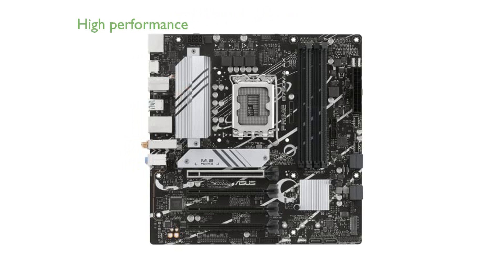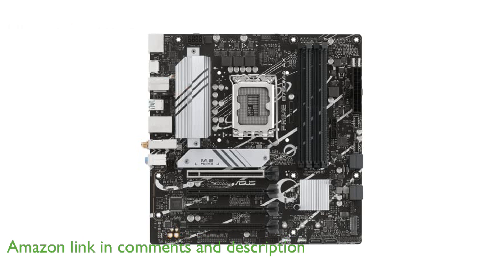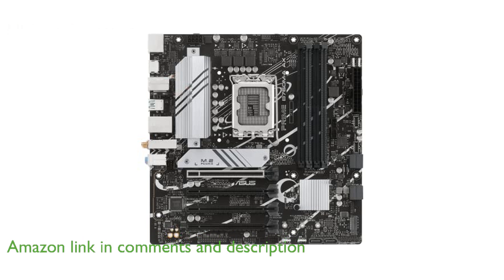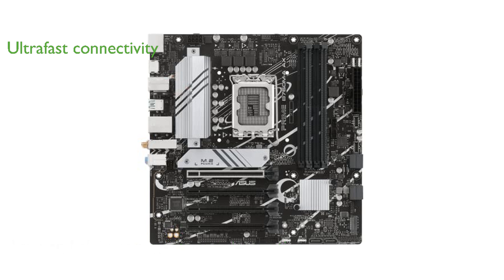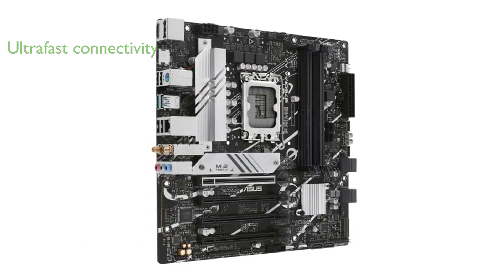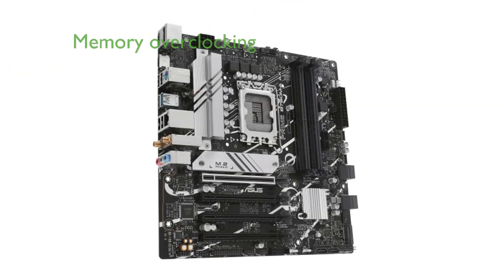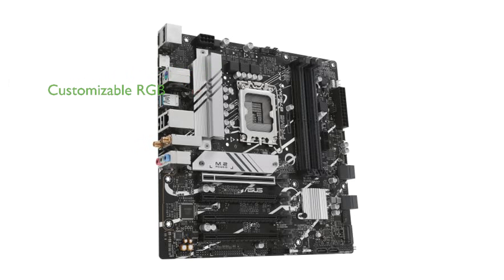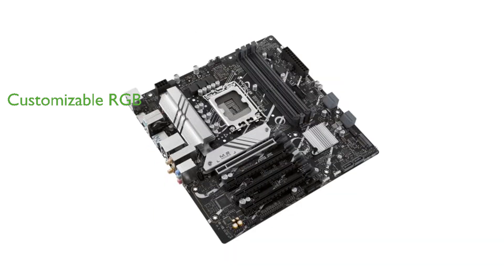REVIEW (2025): ASUS Prime B760M-A AX. ESSENTIAL details.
Get a quick look at the core features of the ASUS Prime B760M-A AX.

The ASUS Prime B760M-A AX is designed to fully harness the power of 13th Gen Intel Core processors, making it a solid choice for high-performance computing.

This motherboard features ultrafast connectivity options, including PCIe 4.0, DDR5 support, dual M.2 slots, Realtek 2.5 gigabit Ethernet, Wi-Fi 6, and multiple USB 3.2 ports.

Comprehensive cooling solutions, such as VRM heatsinks, M.2 heatsinks, PCH heatsinks, hybrid fan headers, and Fan Xpert 2+, ensure optimal thermal management.

The ASUS OptiMem II technology enhances memory overclocking capabilities by preserving signal integrity through meticulous routing and ground layer optimizations.

With onboard addressable Gen 2 headers and Aura RGB header, the motherboard supports customizable RGB lighting that can be synced with Aura Sync-capable hardware.

The ASUS Prime B760M-A AX is a versatile and robust motherboard that caters to both daily users and DIY PC builders with its intuitive tuning options and reliable performance.